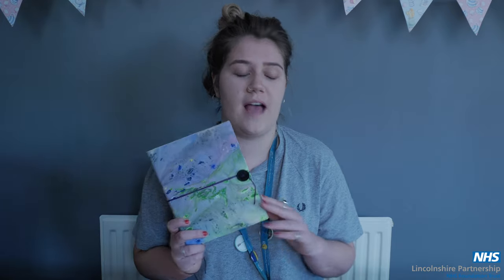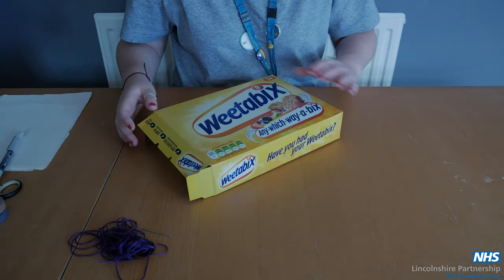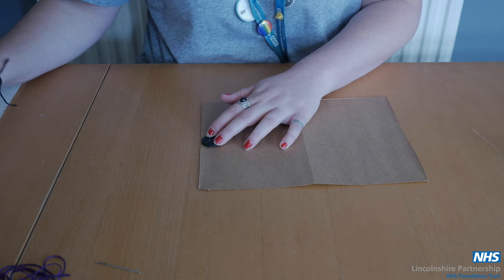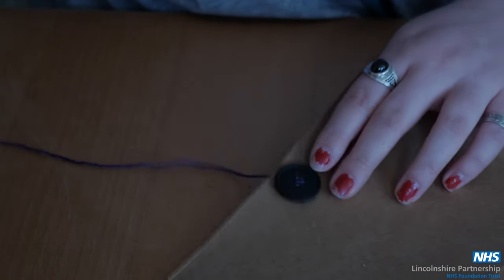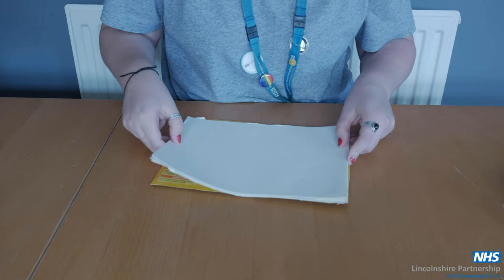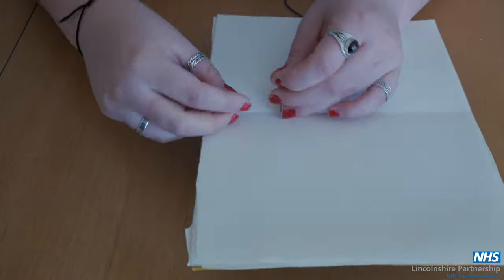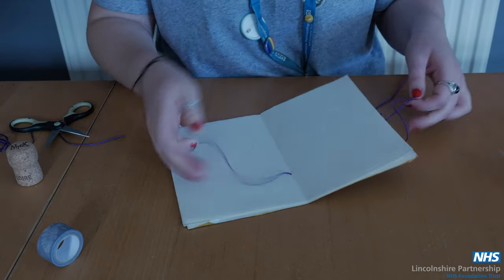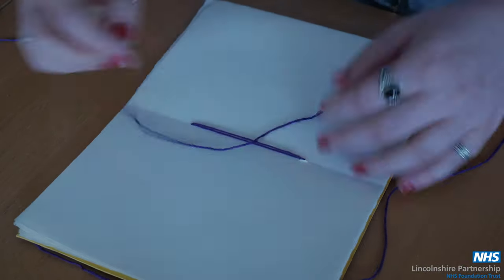Creative CAMHS (lockdown edition)- Cereal Box Notebooks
Our CYP peer support worker and 'Creative CAMHS' facilitator Becky is giving a tutorial every week on how to stay creative and occupy ourselves during lock-down. Here she shows us how to make home-made notebooks